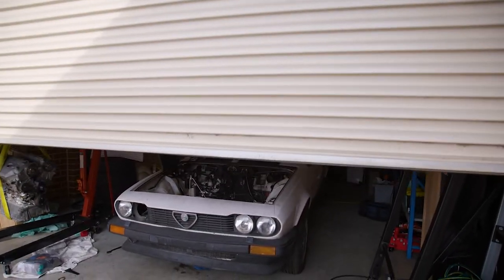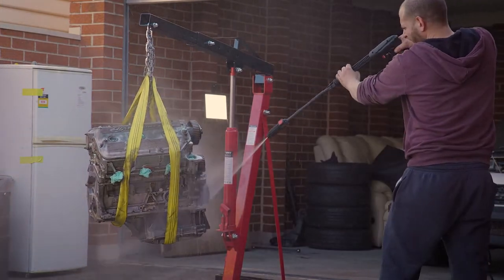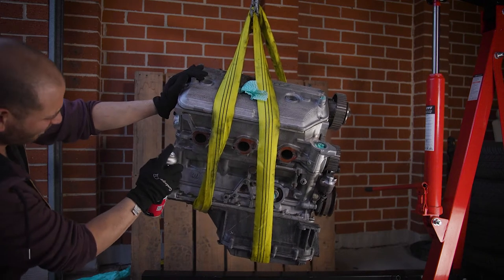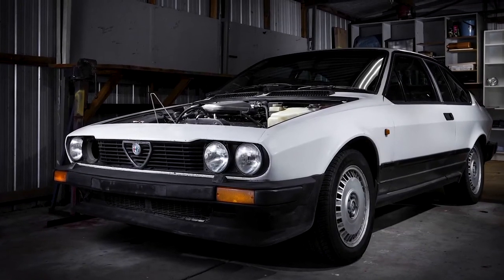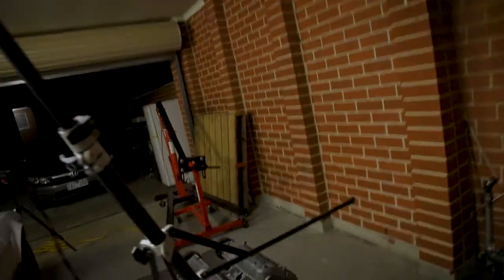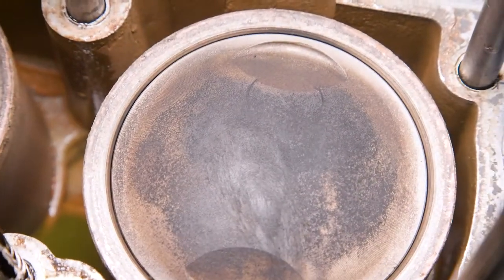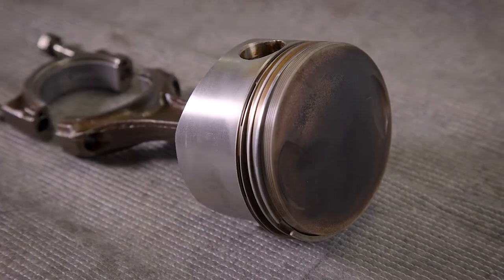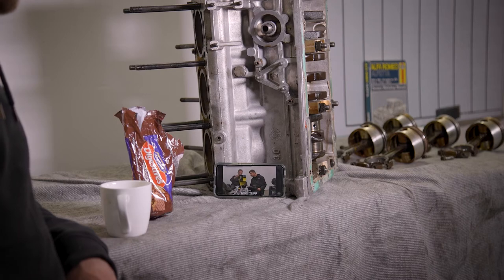GTV6 3.0 Build - Episode 4 - ENGINE TEARDOWN & TALKING BUSSO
In the 4th instalment of this series I try my hand at pulling apart an engine with no experience whatsoever... the only thing I know for sure about working on an engine is that you're going to need a montage.